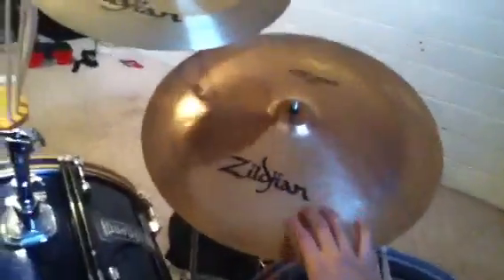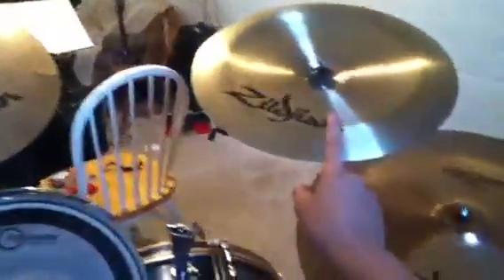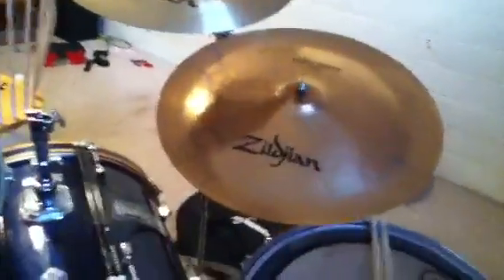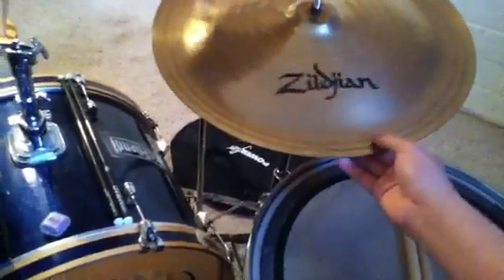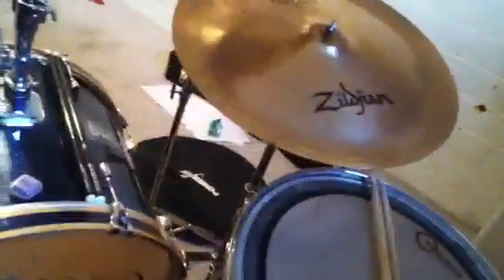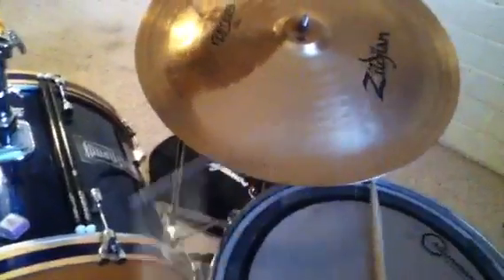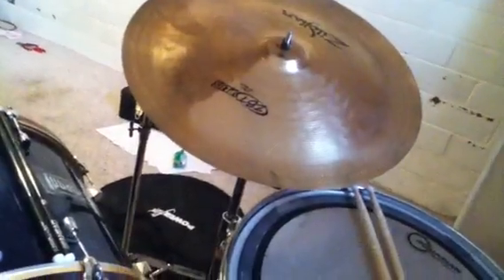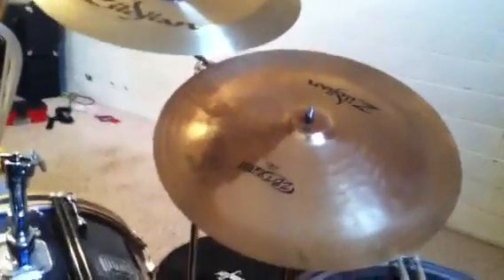Zildjian zbt plus china demo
This china is crap! But it's not bad lol, keep in mind it sounds better in real life